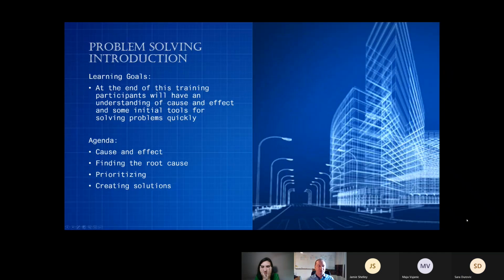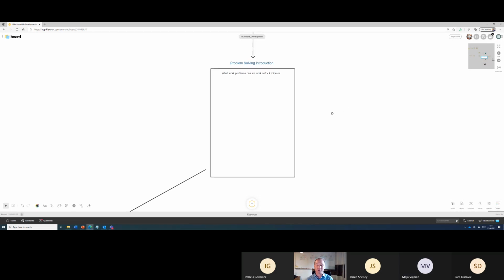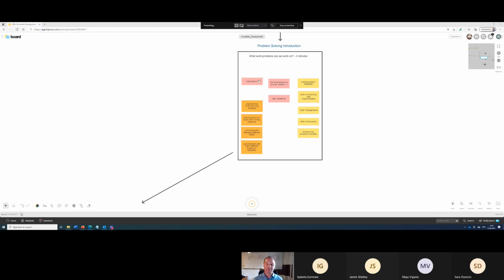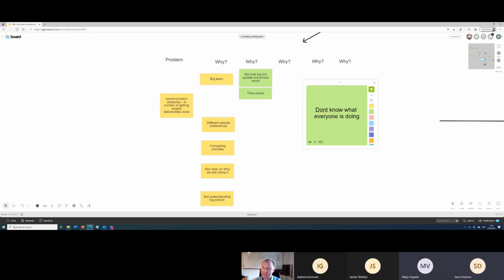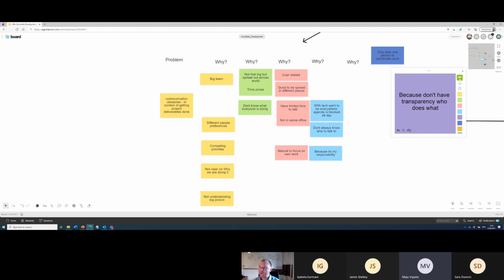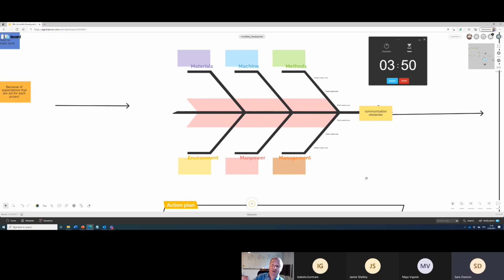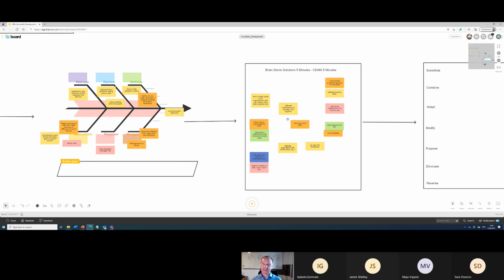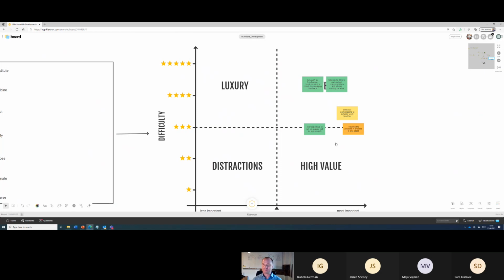Consulting program Session Problem Solving